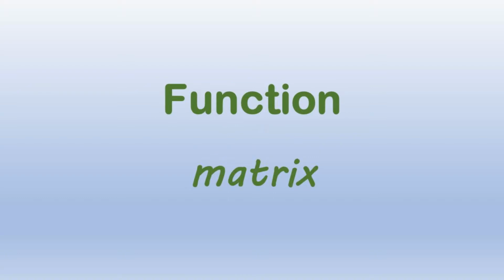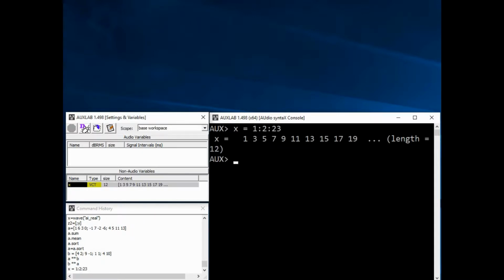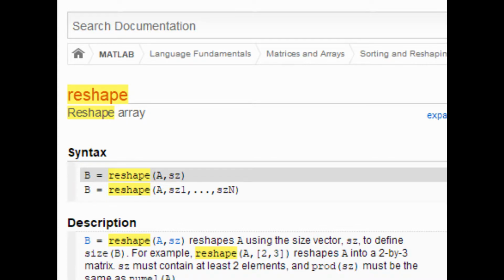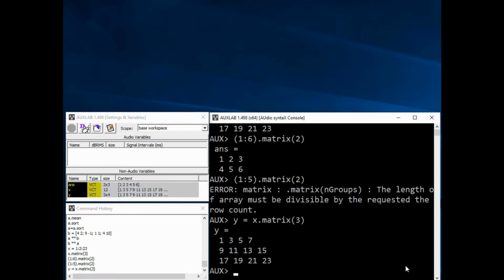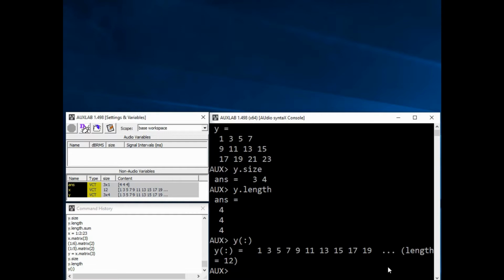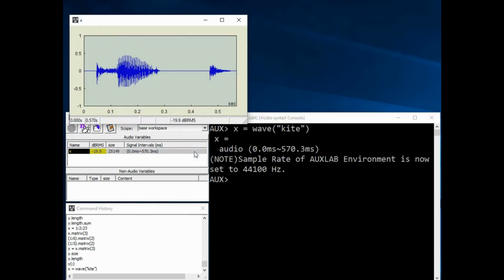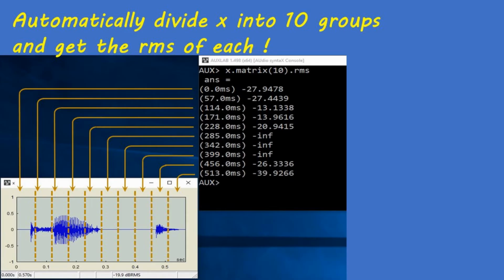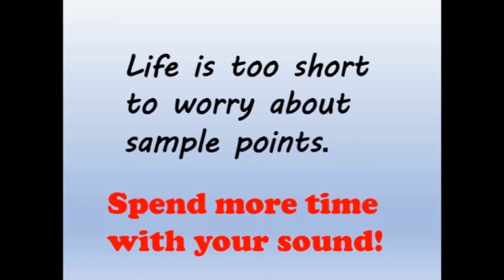8. Matrix: Part 2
* Functions used/explained in this video: matrix, rms, size, length
* Operator (:) Turn a matrix into a vector
* Audio matrix